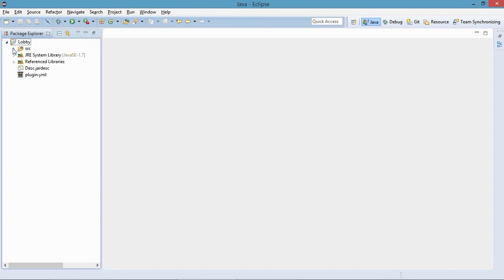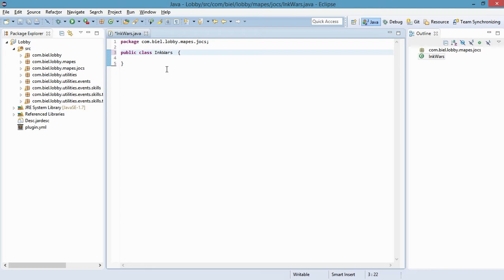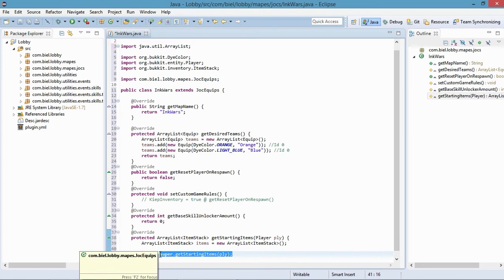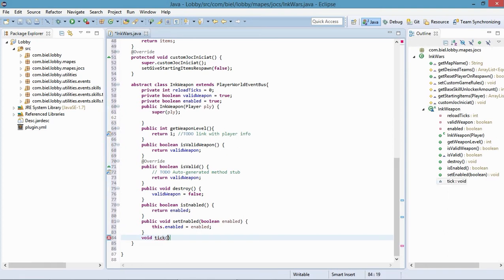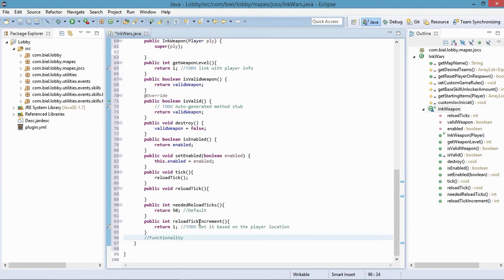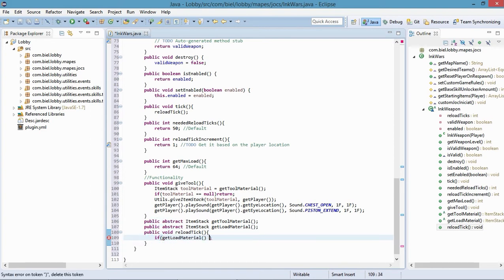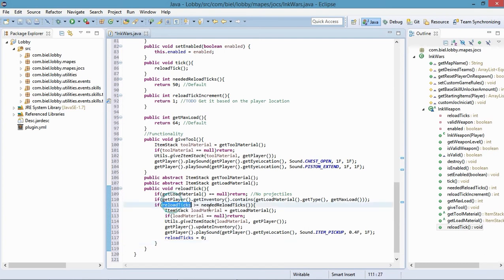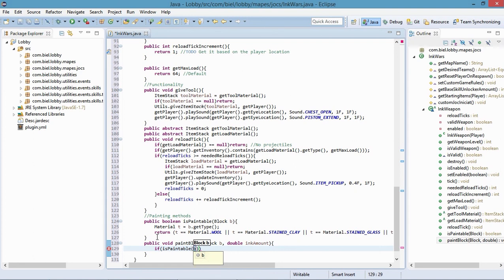Spigot: InkWars - 1 - Basic game and InkWeapon setup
To understand the video you need at least a medium or advanced skill level in Java and in object oriented programming in general. However, you can always make fun of me trying to explain what's going on.

Keep in mind that that is my first video and that i have no experience on explaining what's going on in real time. Also I barely knew how to use the video editing software.
Hope you enjoy the video and the game itself :)

If you have any suggestions, tell me on the comments.